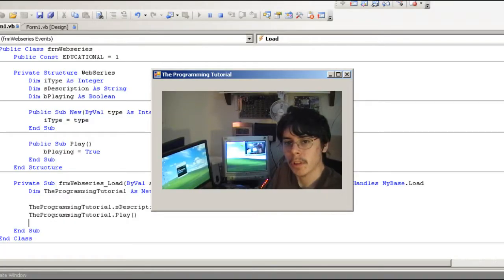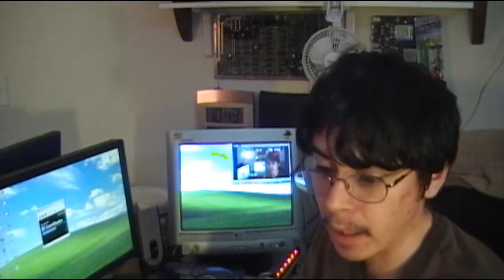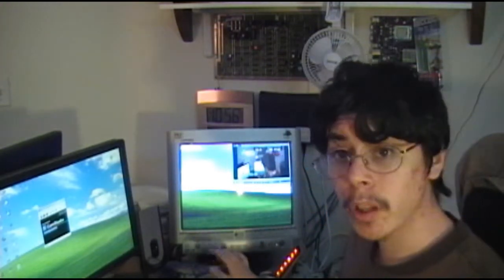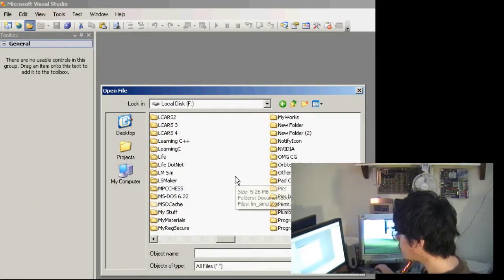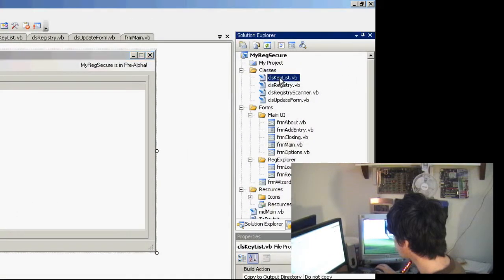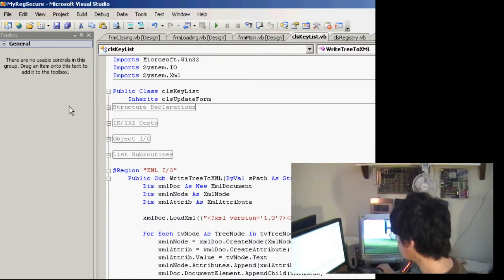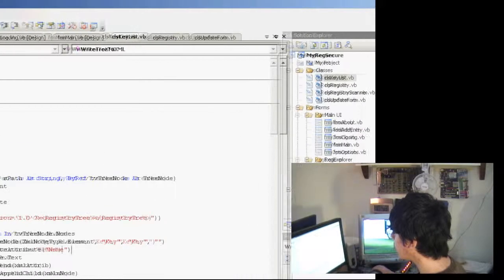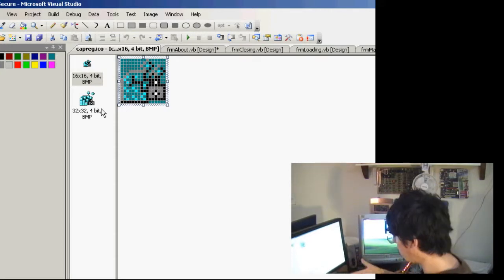The Programming Tutorial (Episode 2 - What You Need To Know)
View this video at 480p for best quality vs. download speed.

In this episode, I give you some information about what you need to know before getting started programming.

The following link takes you to the Visual Studio Express 2008 for Visual Basic download
You will need VS2008 for VB in order to write any programs that will be shown in the Visual Basic section of this series.

All definitions of new programming vocabulary will appear as annotations, so make sure you have them enabled to see definitions for things like IDE, exception, and stack trace!